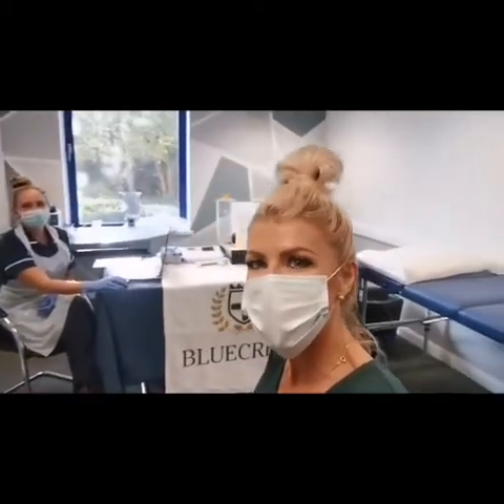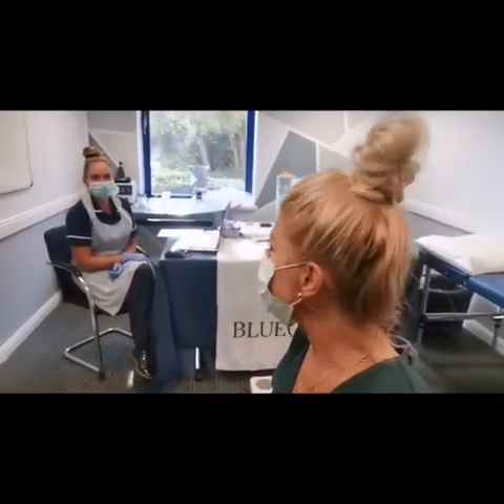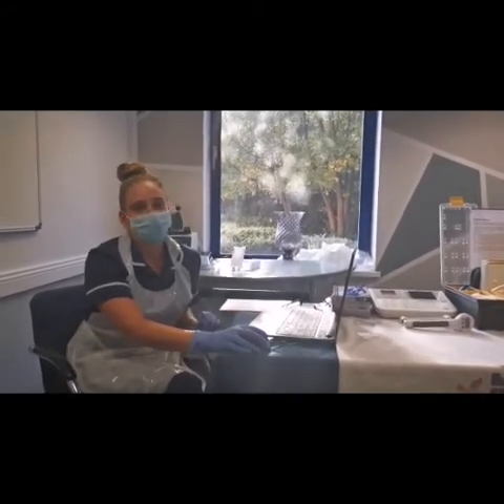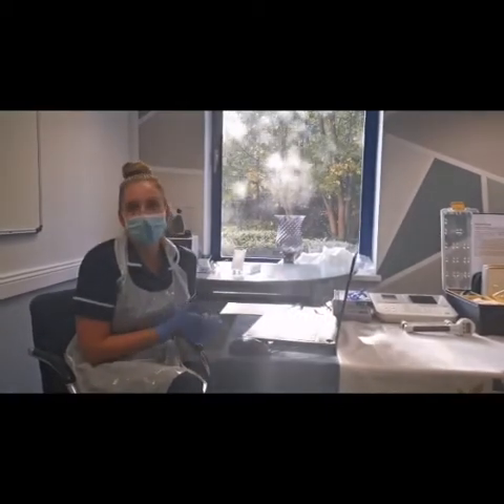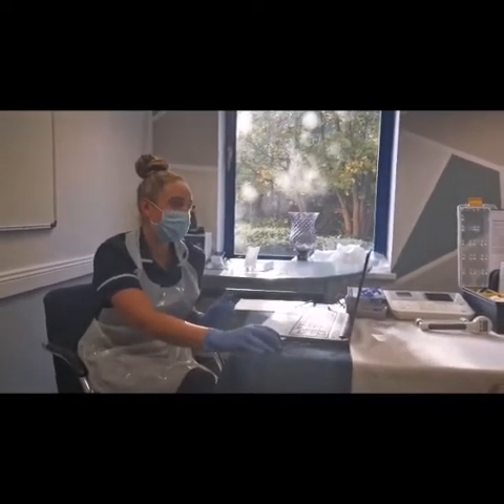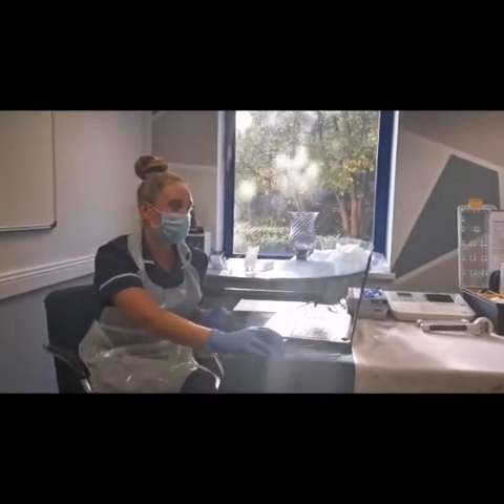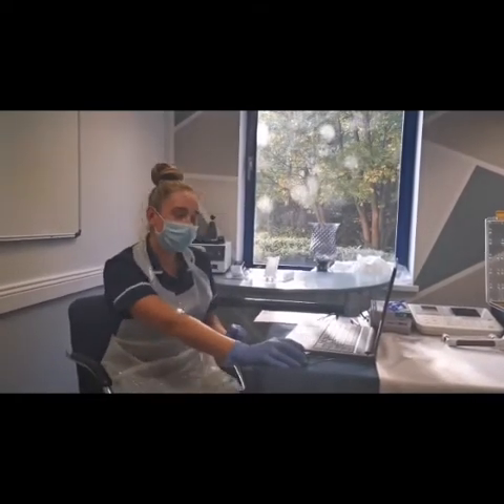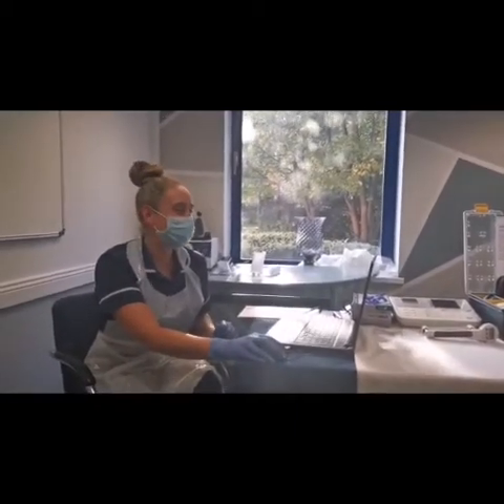HEALTH: Bluecrest Wellness Health Assessment - Positive Lifestyle Rewards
I'm excited to get my Bluecrest Wellness Health Assessment results back in 20 days.

On Wednesday, I roped the lovely Stacey into recording a video with me (she'd never had a crazy patient ask her before) to explain exactly what I was going to be tested for, she explained fantastically in the video like a true pro.

I opted for the 'Vitality Executive Package' as this was the most comprehensive.

My instant results were:

- Weight 7 stone 8
- Metabolic age 33
- Vistral fat level 2
- Bmi 18.3
- Blood pressure 111 over 68

I am pleased with these healthy results and looking forward to getting the full results for all of the tests within the next 20 days.